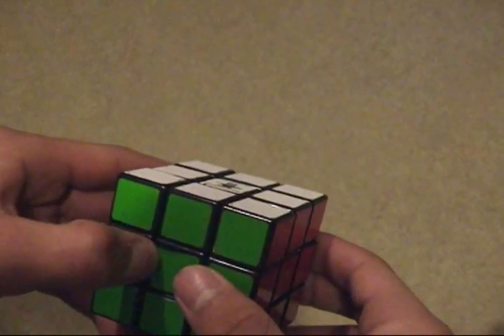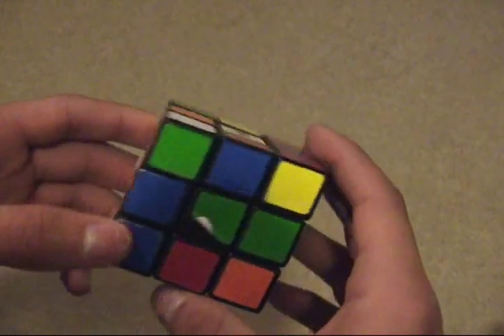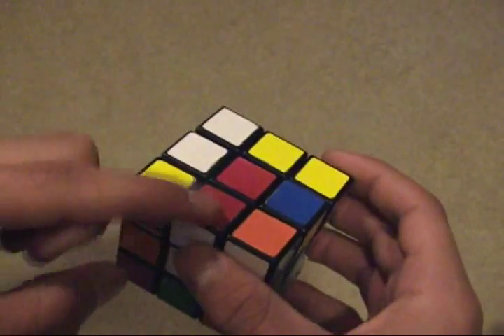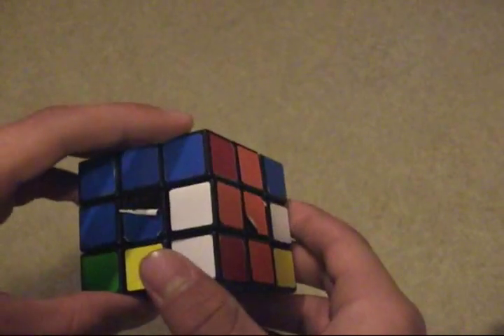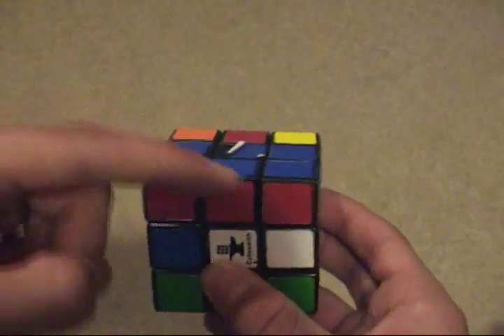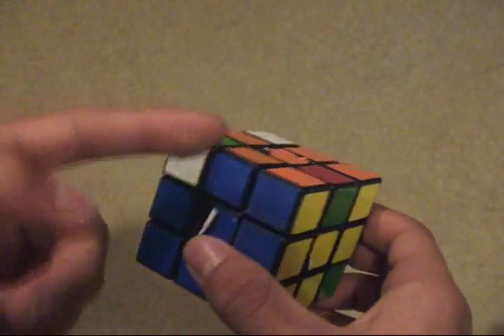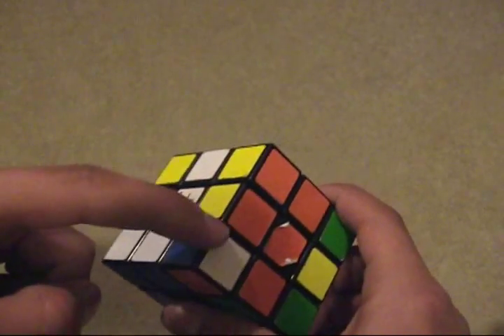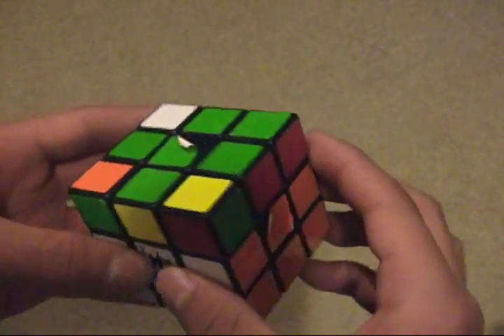Petrus Method Walkthrough Solve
Scramble: White top and Green front
B R2 B2 L' U2 L' R' U' D' R2 L U' B' L D' B R L2 U' F' R' U' R2 L2 D

Solution was...
2x2x2: U2 L2 x' z' x' M2 U' L
2x2x3: x2 R2 B U B U2 L U' L'
Bad Edges: x2 z' U' F' L' U' L
Step 4a: y' R2 U R U' R2
Step 4b: U R U R'
LL: Anti-Sune + CW Edge Cycle